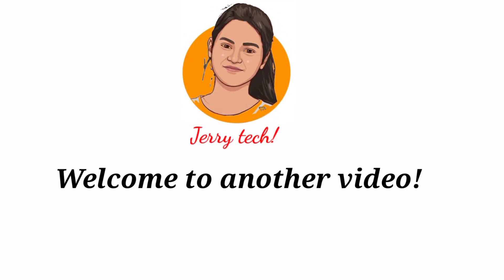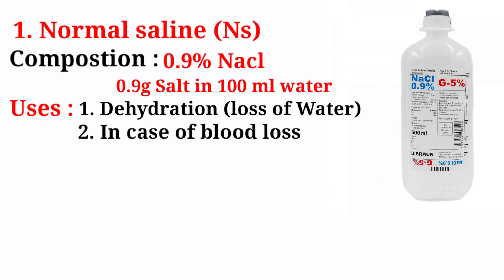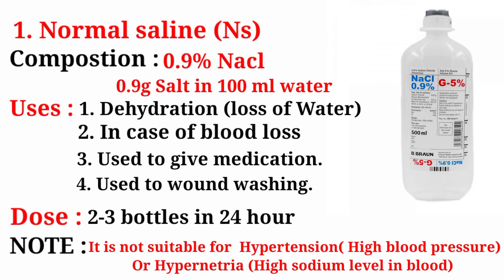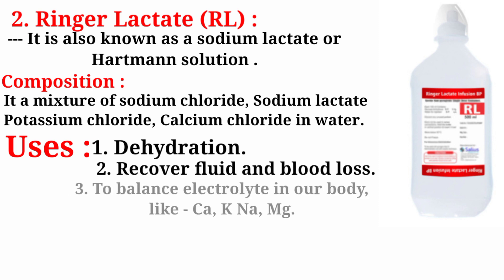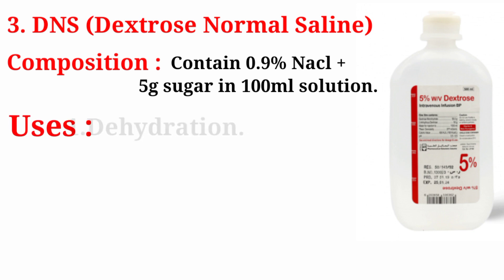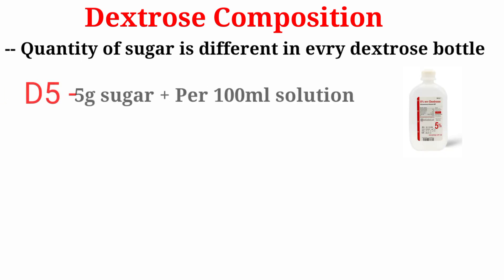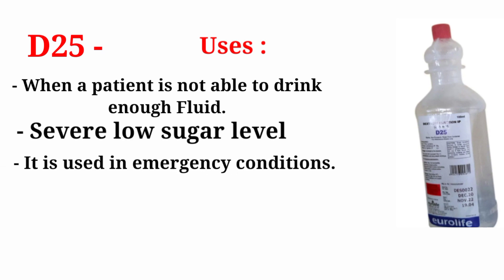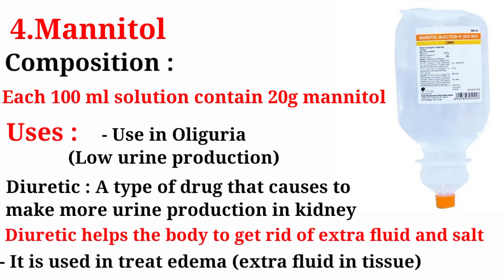Types of IV fluids and their uses| Commonly Used IV fluid | iv fluid management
Types of IV fluids in hindi | Uses of IV fluids in hindi | Commonly Used IV fluids | IV fluids

Types of IV(Intravenous) fluids
• NS (Normal Saline)
• DNS (Dextrose Normal Saline)
• D5, D10, D25 solution
• RL (Ringer Lactate)

 • Mannitol solution NS (Normal Saline) Composition : Contains 0.9% w/v NaCl in 100ml

solution Uses :

• Dehydration (Loss of water)
 • treatment of blood and fluid loss
• Used for wound (घाव) washing
 • Used to give injections Dose : 3-4 bottles in 24 hours Note :- Not suitable for Hypertension patient.
 Composition : Contains 0.9% w/v NaCl and 5g Dextrose in 100 ml solution
Uses :
 • Dehydration
• Low blood sugar (Hypoglycemia)
 • Used in insulin shock
Dose : Maximum 3-4 bottles in 24 hours Dextrose Composition : It is mixture of Dextrose and Normal Saline
D5 : 5g per 100 ml
D10 : 10g per 100 ml
D25 : 25g per 100 ml
 Uses :
• In weakness
• to recover body fluid loss
Dose : Maximum 3-4 bottles in 24 hours RL (Ringer's lactate solution)
👉 Also known as sodium lactate solution and Hartmann's solution
Composition : It is mixture of NaCl, sodium lactate, potassium chloride and calcium chloride in water
Dose : 1-2 bottles in 24 hours
Uses :
• Dehydration
• To recover body fluid and blood loss
• Used in low blood pressure (hypotension) • Nutrients deficiency
Mannitol solution
Composition : Each 100 ml solution contains 20g mannitol
Uses :
• used in oliguria(low urine production)
 • used in oedema (swelling that is caused by fluid trapped in your body's tissues)

Thanks and regard
Technician J. Parbin